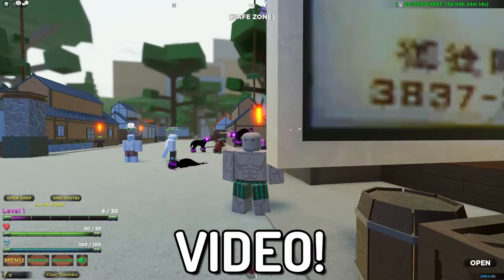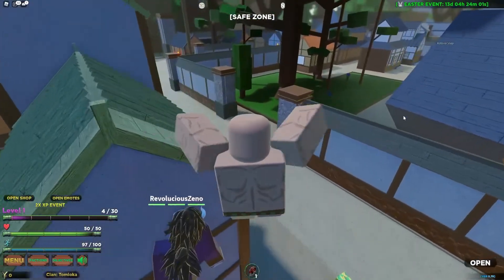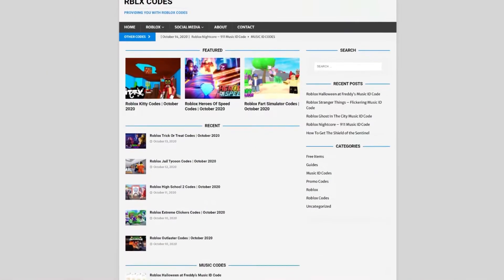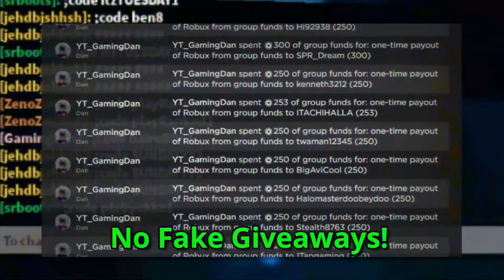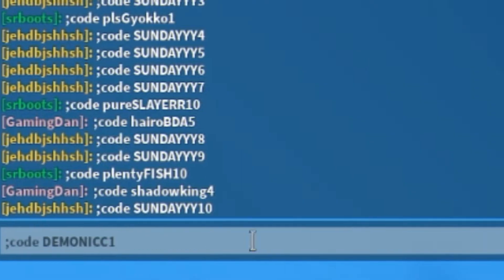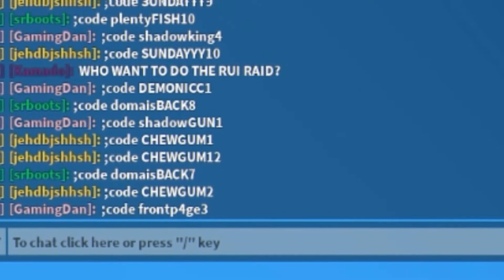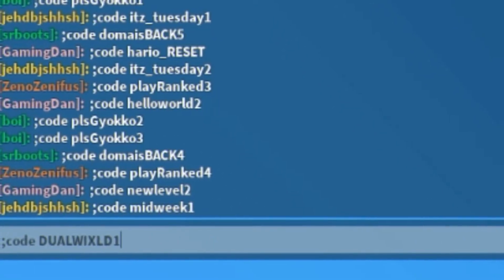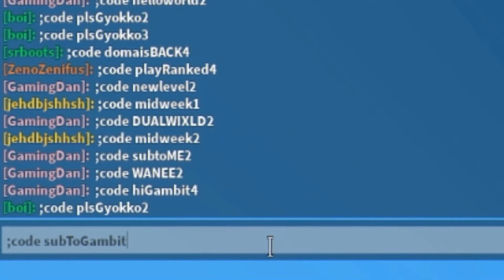ALL NEW SECRET *SHADOW* UPDATE CODES In Roblox Slayers Unleashed!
In this video I will show you ALL Slayers Unleashed CODES on Roblox! The NEW codes will give you rewards for Slayers Unleashed...